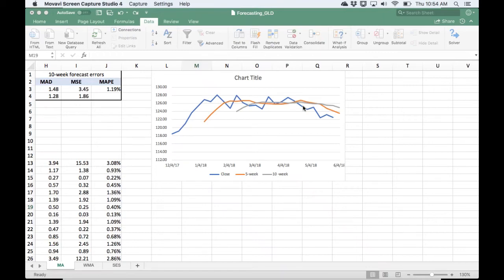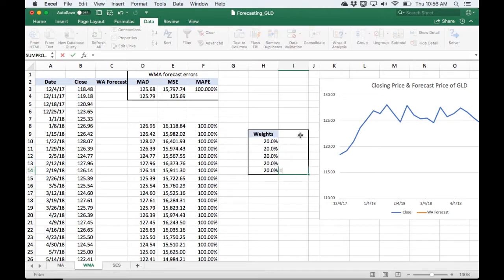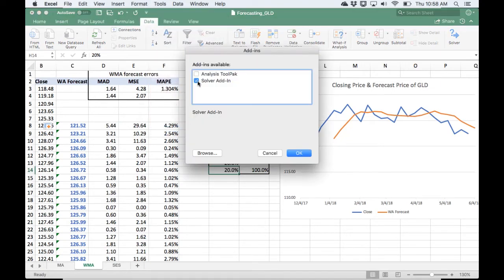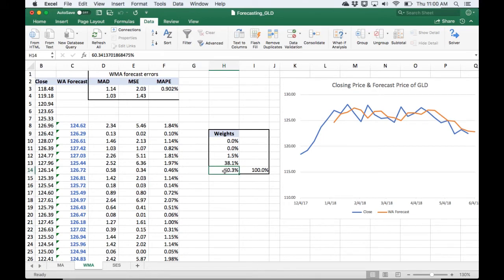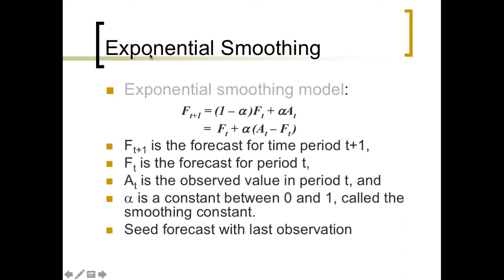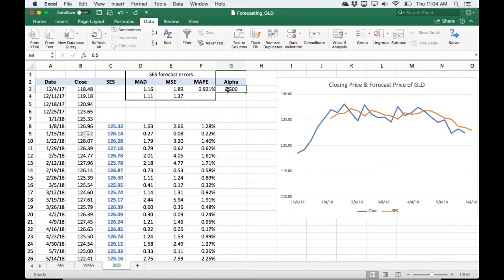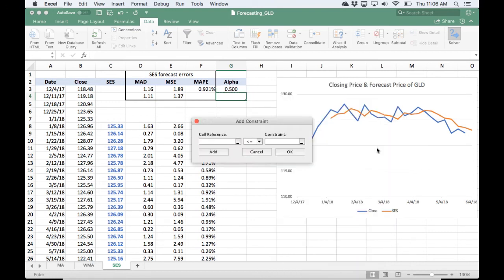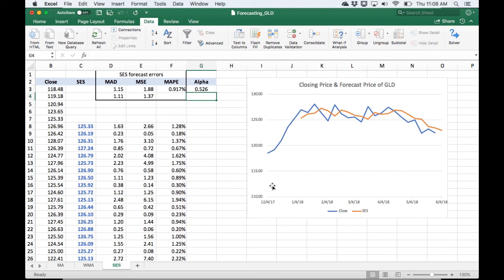Excel Forecasting: Single Exponential Smoothing & Weighted Moving Average Time Series Forecasting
Part II in Introductory Forecasting Series

Introduction to Single Exponential Smoothing and Weighted Moving Average Forecasting Models

Demonstration of time series forecasting techniques using weighted moving averages and single exponential smoothing models to forecast the price of gold.

Learn how to harness the power of Excel to create accurate time series forecasts using two powerful methods: Single Exponential Smoothing (SES) and Weighted Moving Average (WMA).

In this video, you'll discover:

Understanding Time Series Data: Grasp the fundamentals of time series data and its components.
Single Exponential Smoothing (SES): Explore the SES method and its parameters to generate smooth forecasts.
Weighted Moving Average (WMA): Learn how to assign weights to recent data points for more accurate predictions.
Excel Implementation: Step-by-step guidance on using Excel functions and formulas to calculate forecasts.
Model Evaluation: Assess forecast accuracy using key metrics like Mean Absolute Error (MAE) and Mean Squared Error (MSE).
Real-World Applications: See how these techniques can be applied to various business scenarios, from sales forecasting to inventory management.

Download the Excel file used at the link above